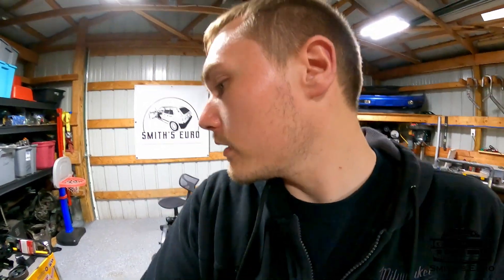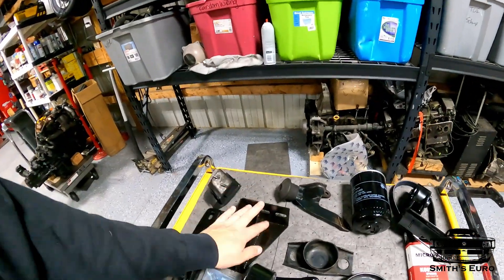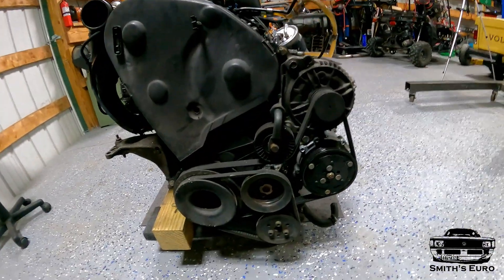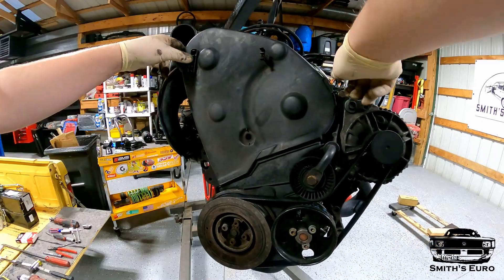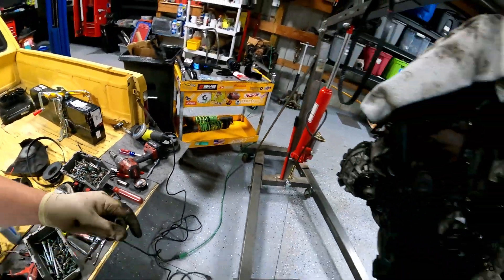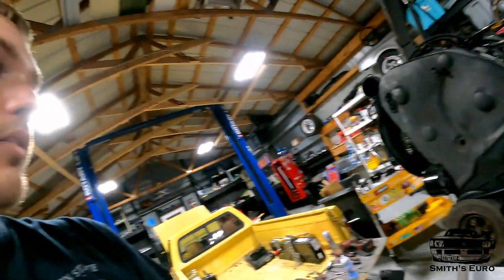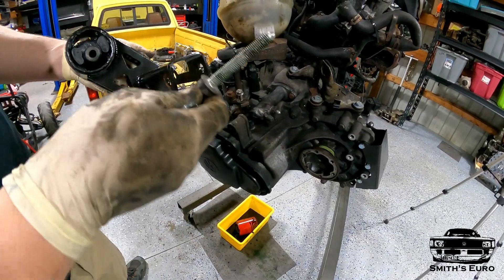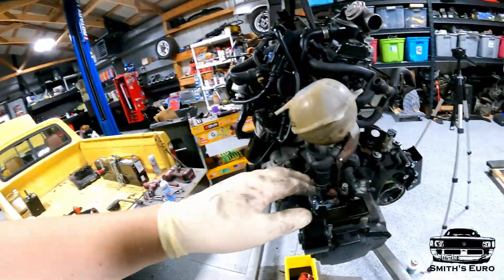MK1 RABBIT PICKUP TDI ENGINE MOUNT PREP FOR 02J TDI SWAP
in this episode i show you all necessary steps to install the proper mounts in order to prep your mk3 ahu tdi engine and 02a or 02j trans to install into your mk1 chassis

i also show you how to make your ahu convert to a single accessory belt system using a 12v vr6 water pump pulley

12v vr6 water pump pulley
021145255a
24v pulley will not work its offset hits water pump housing

belt for ahu single belt no ac no ps
6pk1040

all mk1 engine/trans mount inserts are installed with offset towards ground

mk1 oe type right side engine mount insert
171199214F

mk1 oe type left side trans mount insert
both part numbers fit the trans mount or 5 speeds
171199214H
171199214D